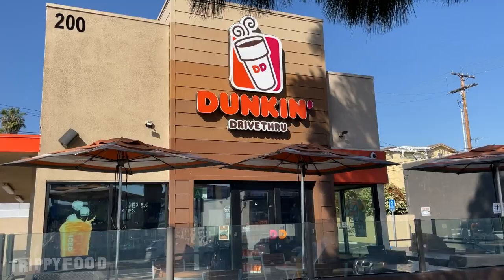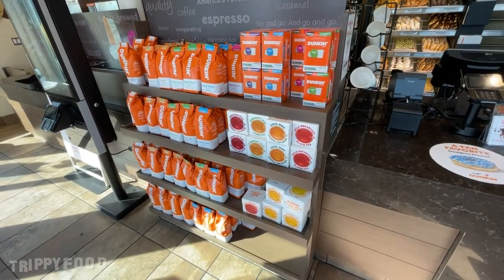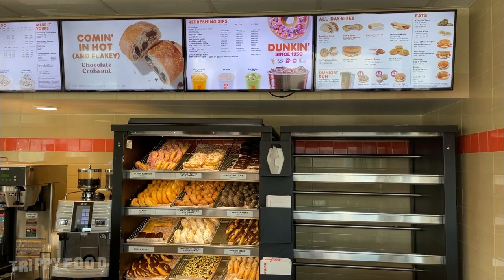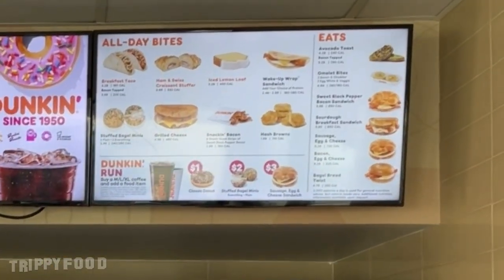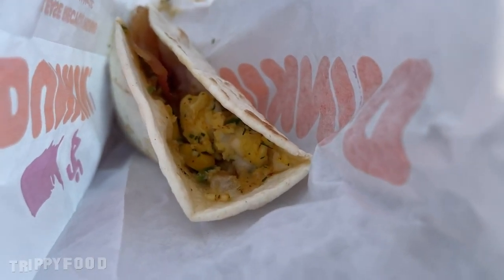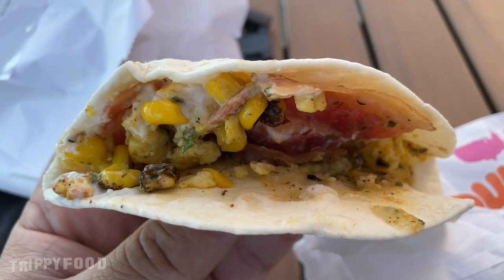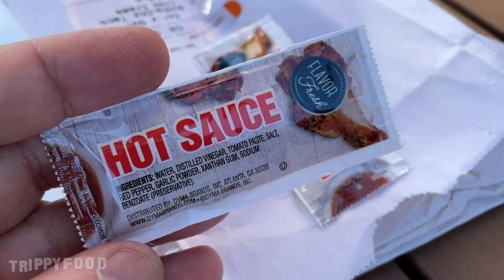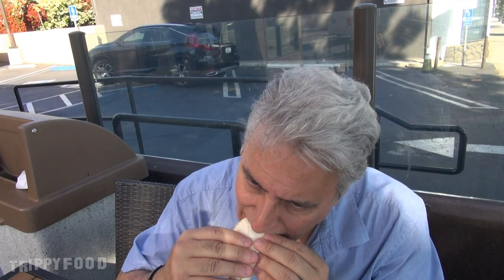Breakfasts of Champions: Dunkin' breakfast taco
On this installment of Breakfasts of Champions, we visit Dunkin' (formerly known as Dunkin' Donuts) for their new breakfast taco with a bag of snacking bacon to boot